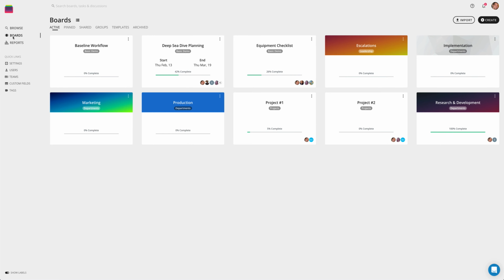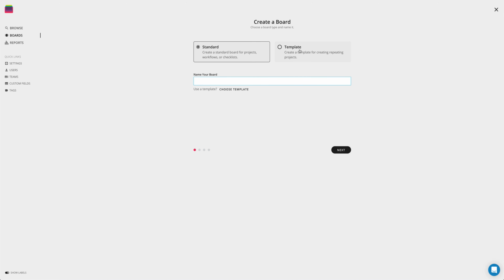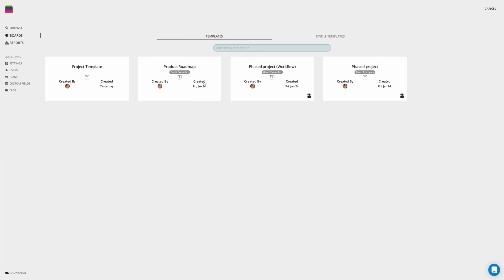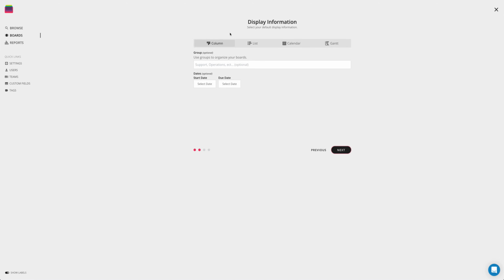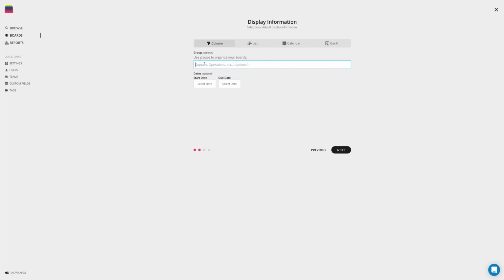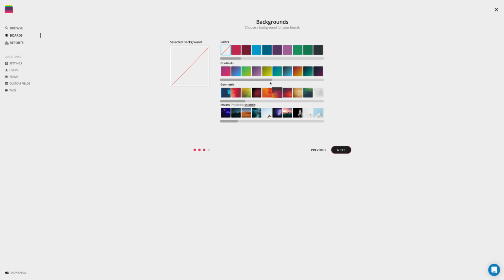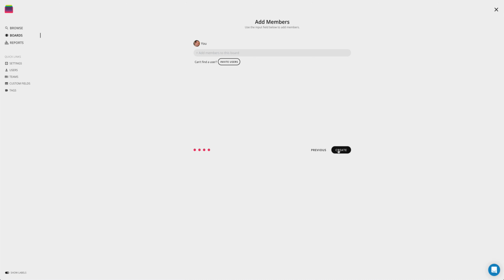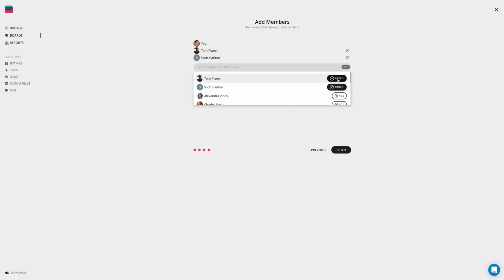Create a Board in Rindle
A quick tutorial on how to create a new board in Rindle.